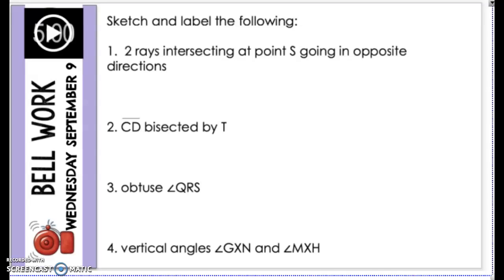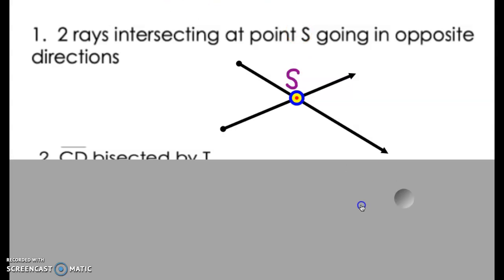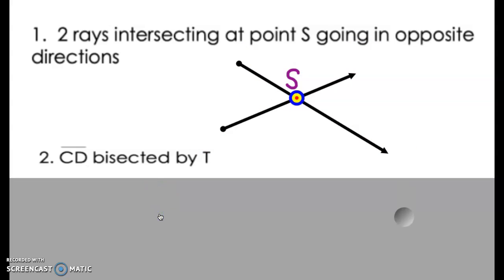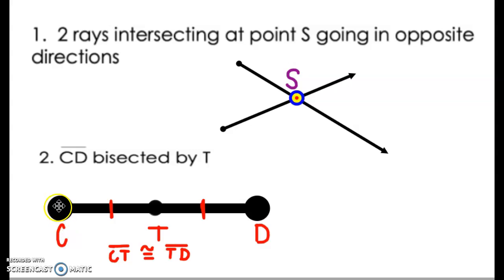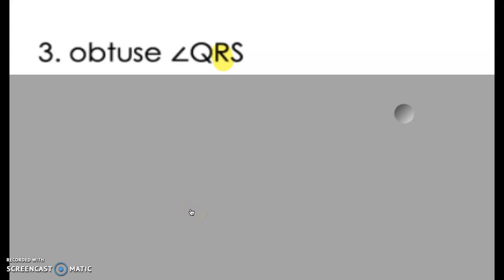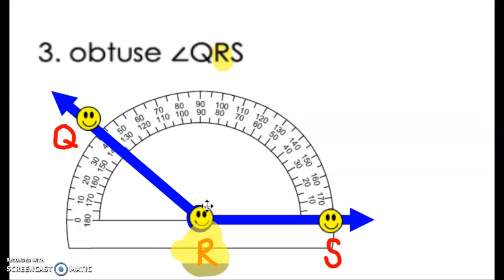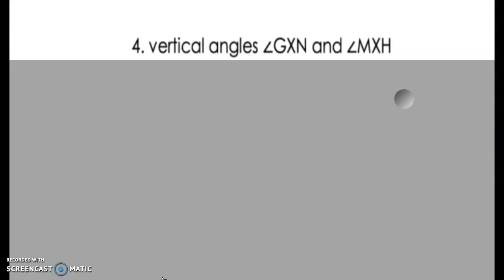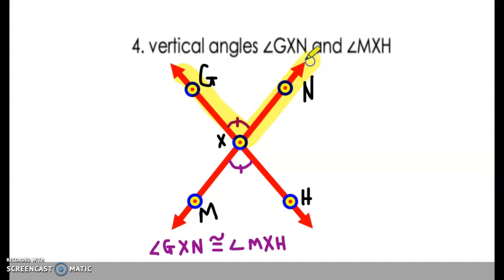Sketch and Label Geometry Basics 2